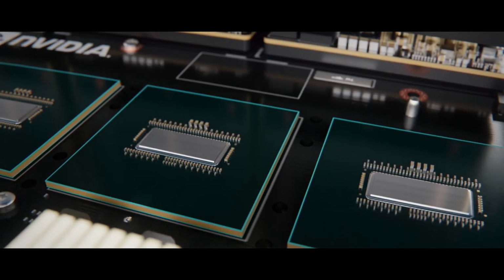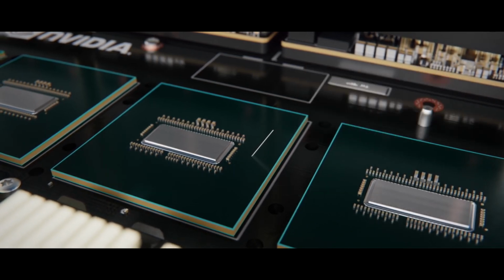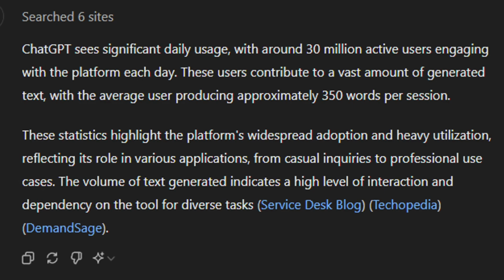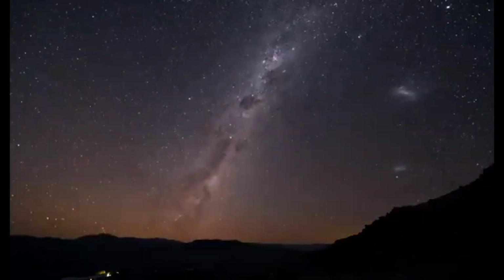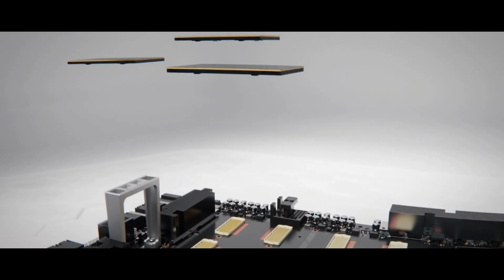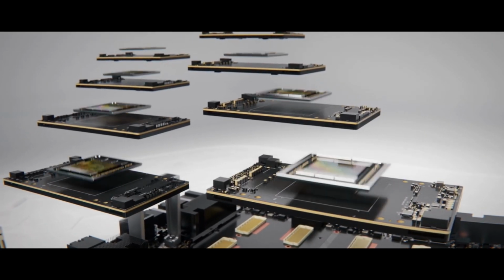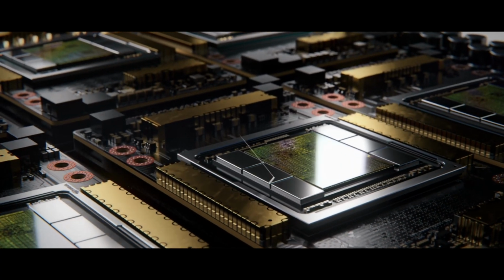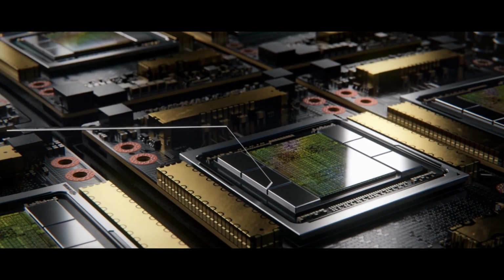The True Cost of Running ChatGPT: Hardware, Electricity, and More!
Important: This video is based on GPT 3.5, not GPT 4 or 4o, because there is no reliable data for these models.

Ever wondered what powers ChatGPT and how much it costs to run? In this video, we break down the incredible hardware, electricity, and overall expenses behind this advanced AI. From NVIDIA A100 GPUs to staggering monthly bills, discover the true cost of keeping ChatGPT operational.

This video is part of a video series, which unveils the true scale, cost and more about huge tech companies and projects.